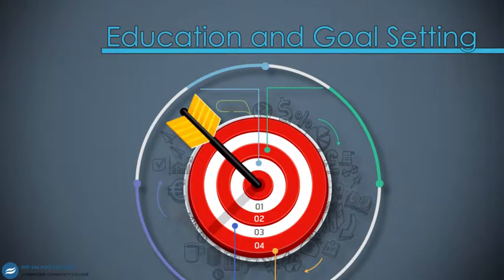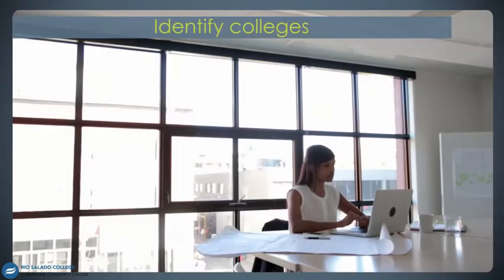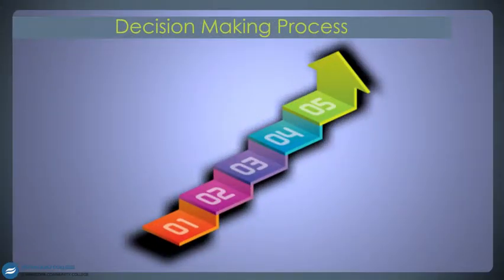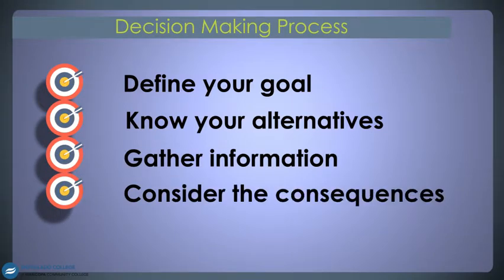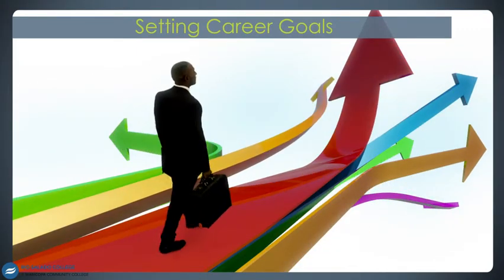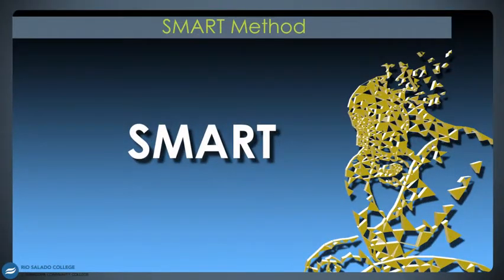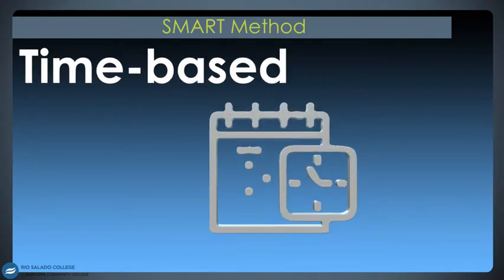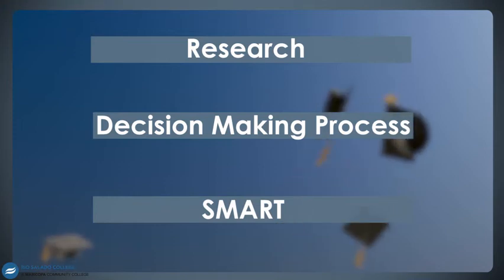Education and Goal Setting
Once you have identified potential careers, the next step is to explore educational requirements and to set goals to meet those requirements. This video by the Rio Salado Counseling team provides tips on how to begin your research and how to make a decision about which career path to follow.

Rio Salado College is one of ten Maricopa Community Colleges and one of the largest online public community colleges in the nation, serving nearly 53,000 students annually with nearly 28,000 online in 50 states and internationally. Founded in 1978 and headquartered in Tempe, Arizona, Rio Salado offers 600+ online classes, 100+ degree and certificate programs and general education courses. The college also provides support for dual enrollment, military and incarcerated students and serves as one of the largest providers of adult basic education in Arizona.
The Maricopa County Community College District (MCCCD) is an EEO/AA institution and an equal opportunity employer of protected veterans and individuals with disabilities. All qualified applicants will receive consideration for employment without regard to race, color, religion, sex, sexual orientation, gender identity, age, or national origin. A lack of English language skills will not be a barrier to admission and participation in the career and technical education programs of the District.
The Maricopa County Community College District does not discriminate on the basis of race, color, national origin, sex, disability or age in its programs or activities. For additional information, as well as a listing of all coordinators within the Maricopa College system,